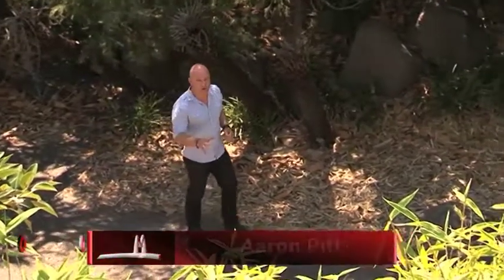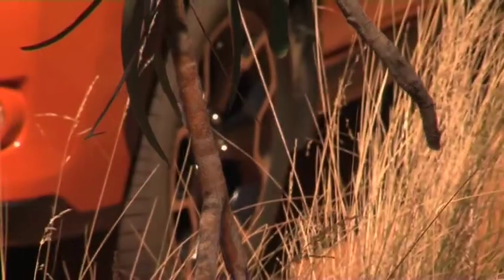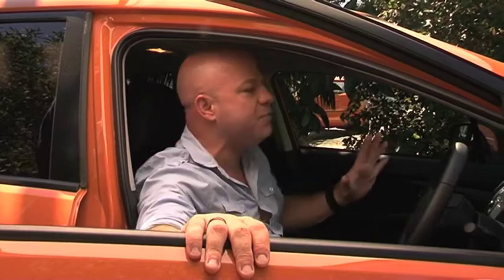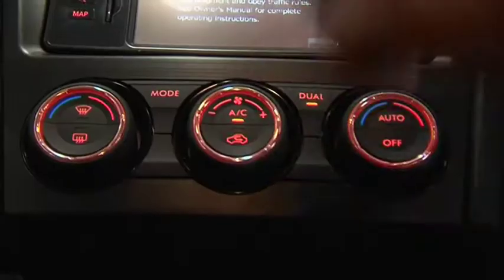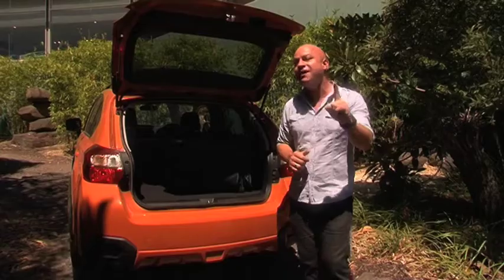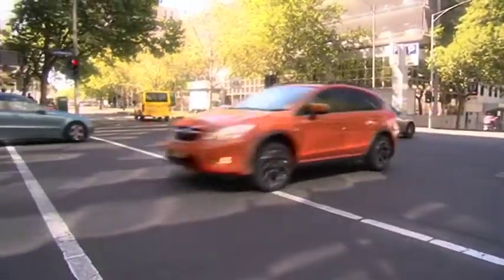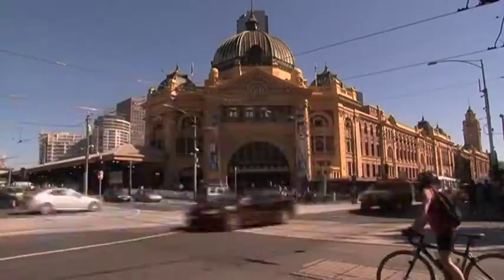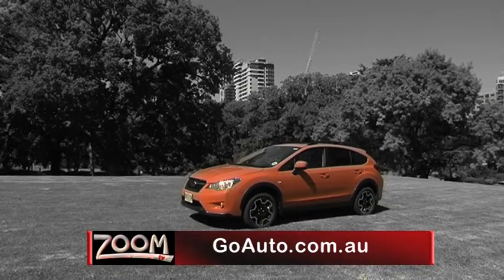Zoom TV on 7mate Ep.6 - Go Auto Subaru XV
Aaron Pitt is in Melbourne to put the all new Subaru RX through its paces at the Subaru off-raod test course. It's a little car with a big attitude!